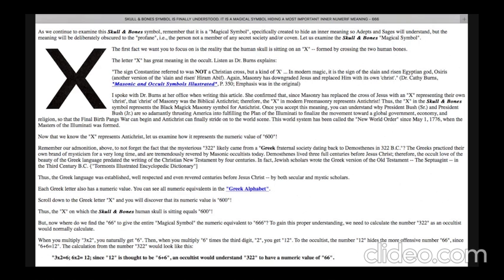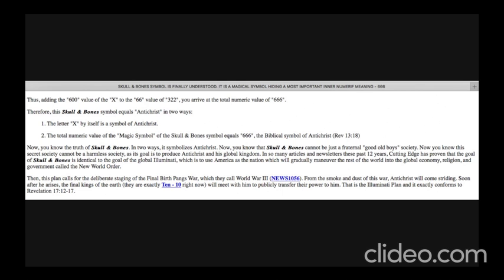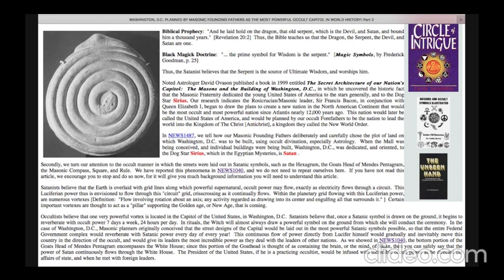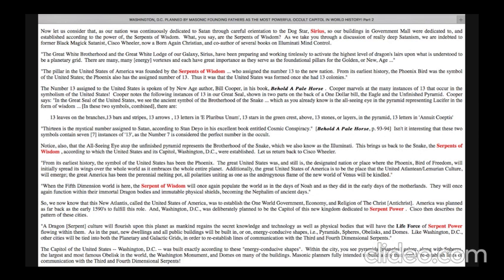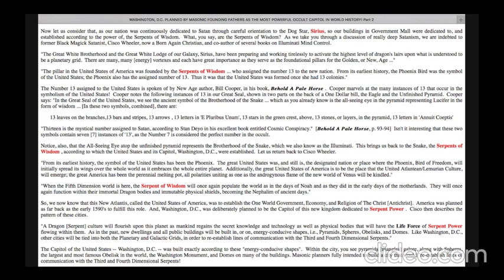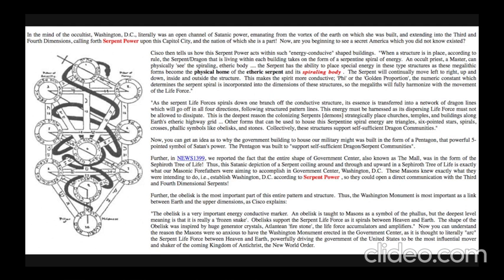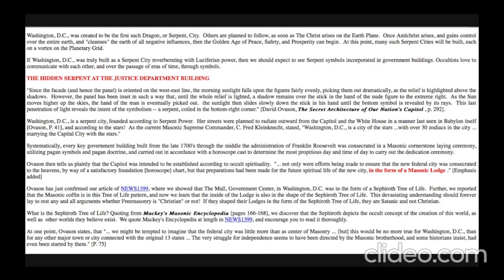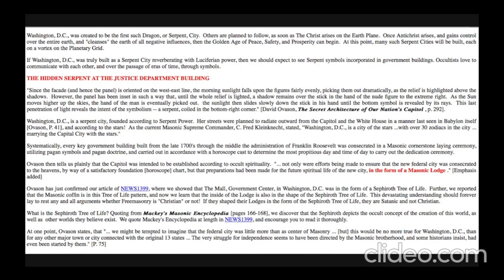Black Magick To Trigger End Times Chaos WW3